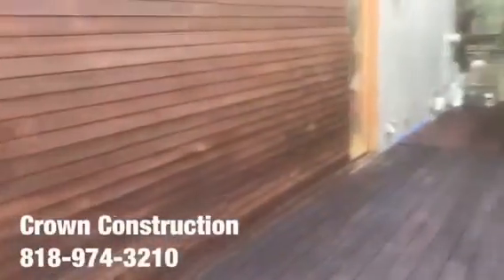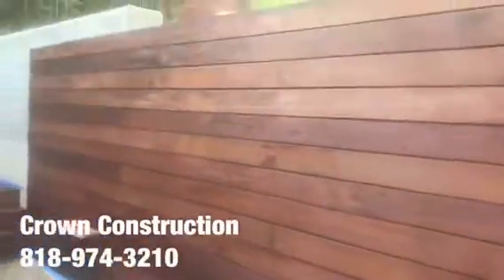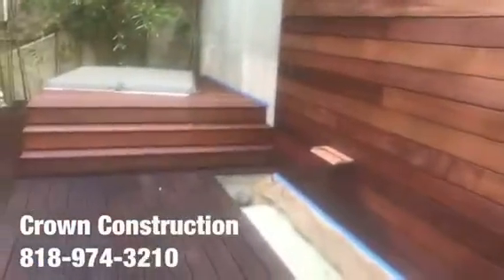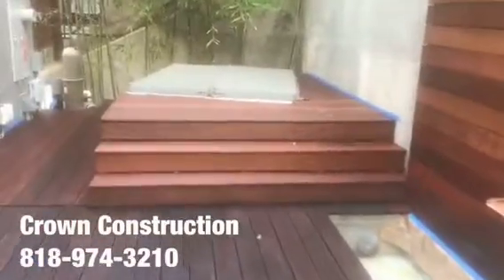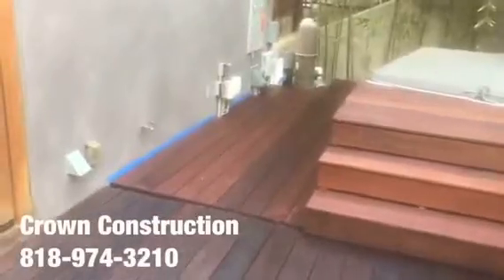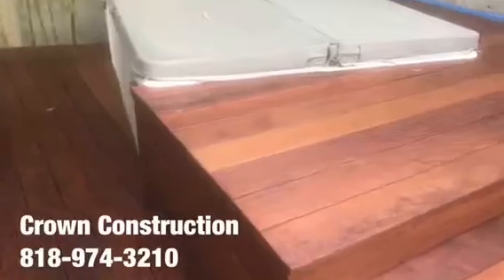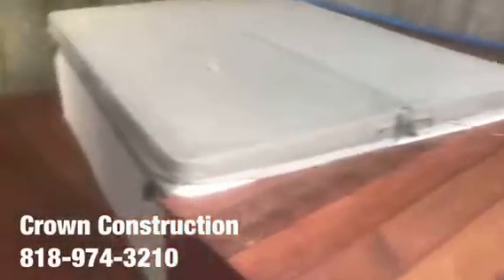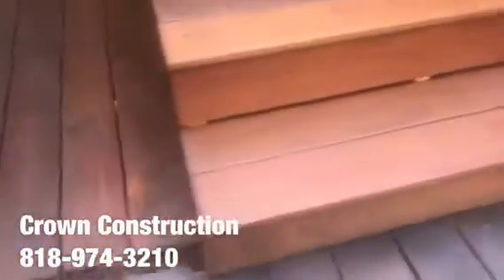Camarillo Spa Deck Installation by Crown Construction